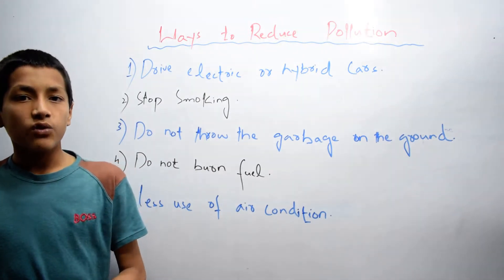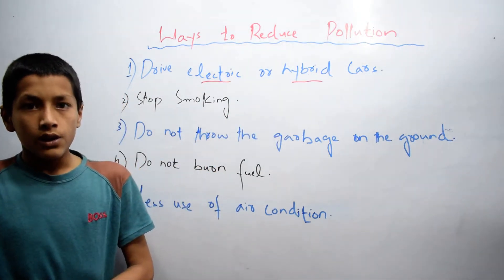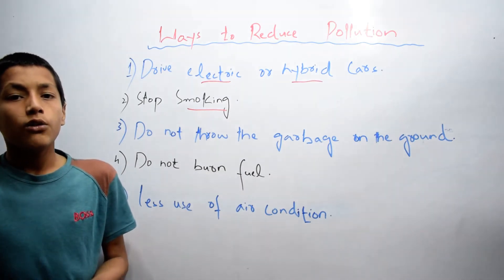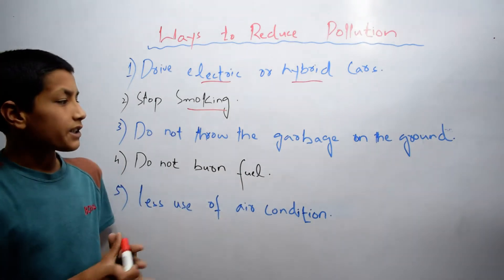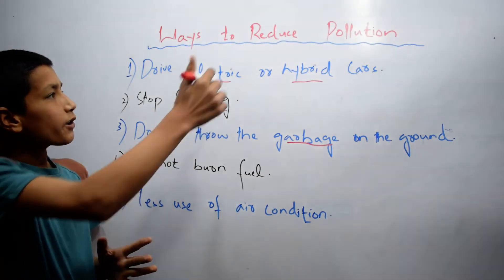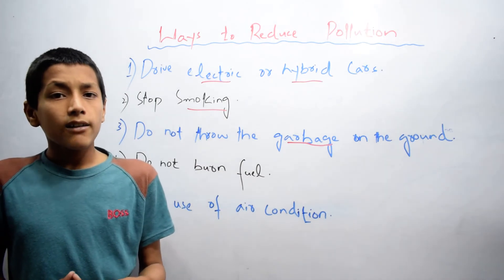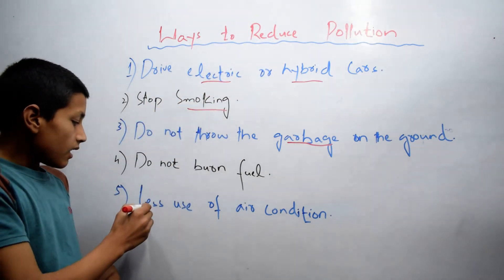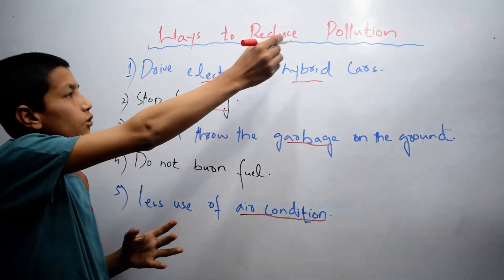Ways to Reduce Pollution | Man and His Environment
There are many ways to reduce pollution but in this video i am going to explain only five ways to reduce to reduce pollution.
1) Use eco-friendly products
2) Planting trees
3) use recycle materials
4) Stop Smoking
5) Do not burn fuel